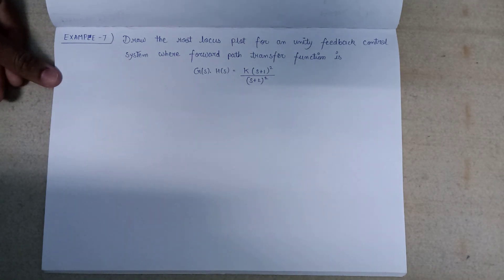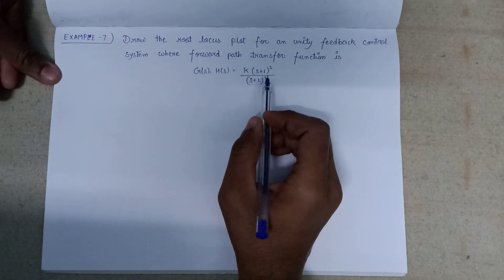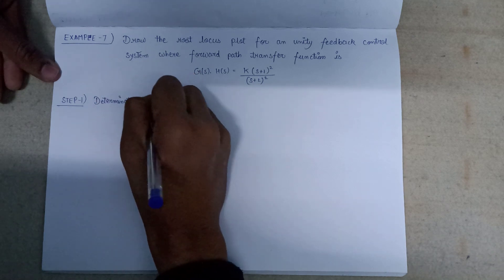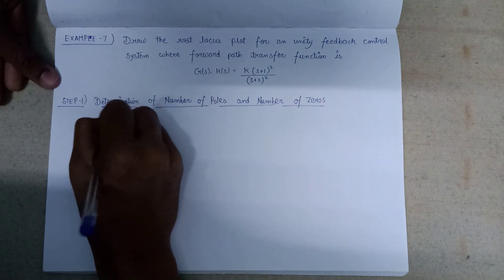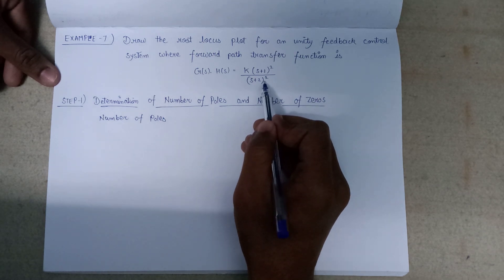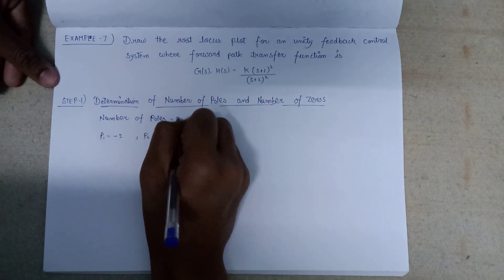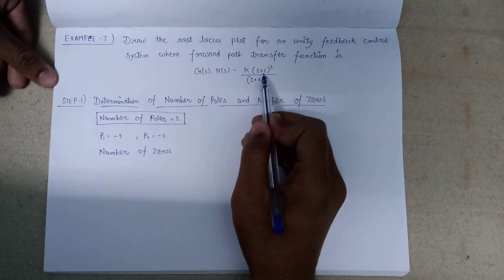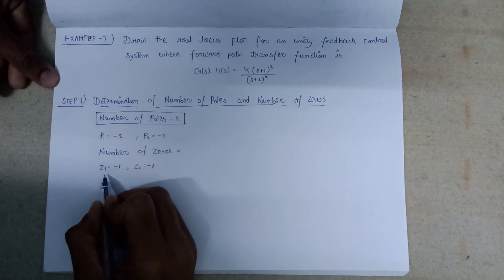Lec -2.10 Example 7 | Root Locus Technique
Example 7 | Root Locus Technique